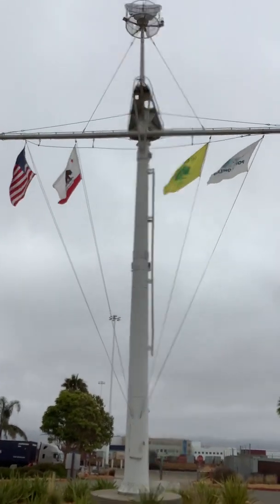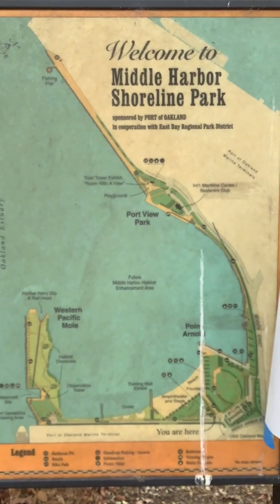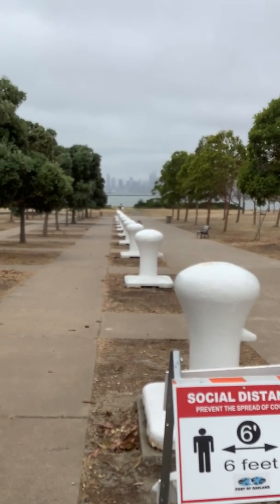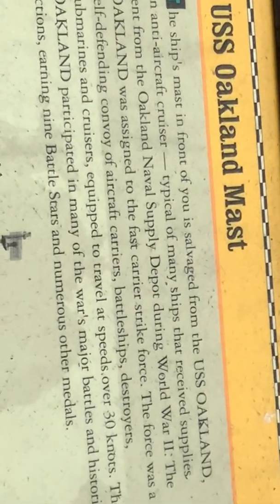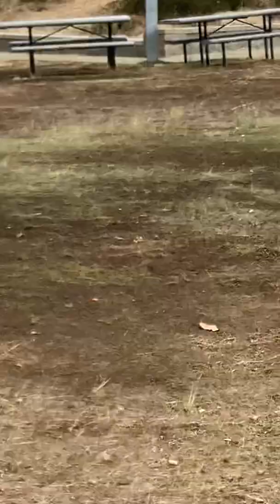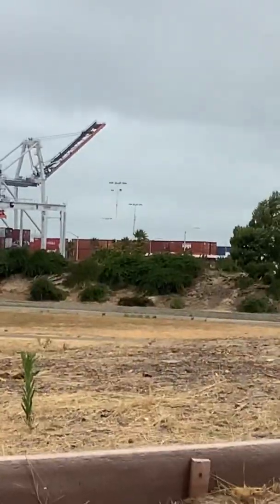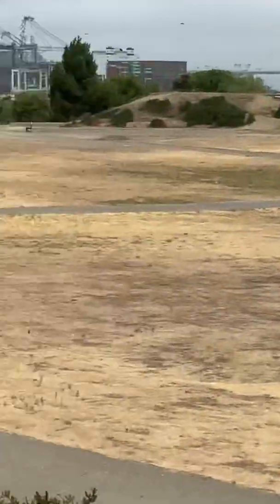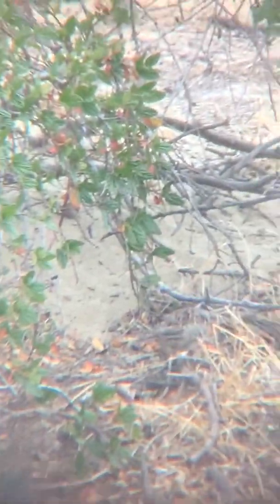MHSP pt1 wk7